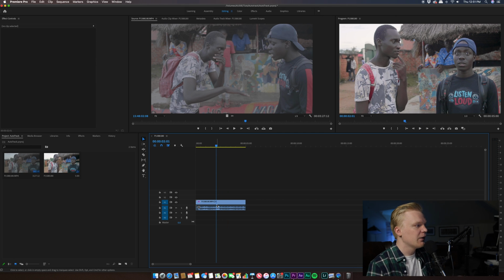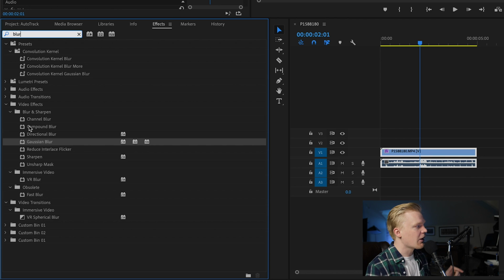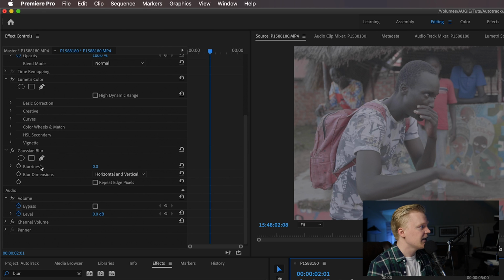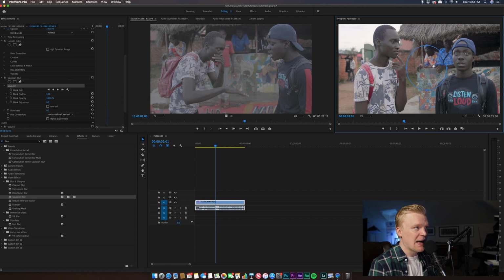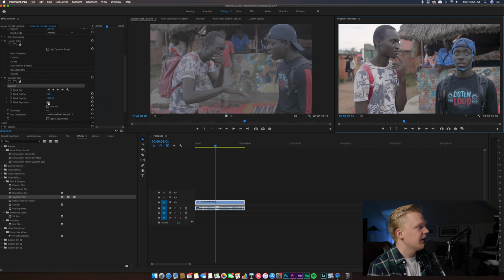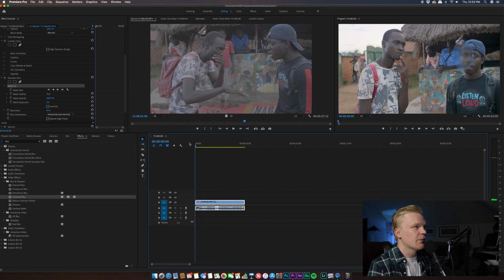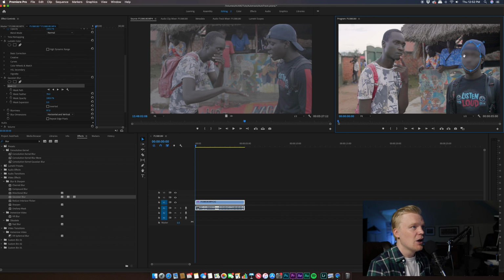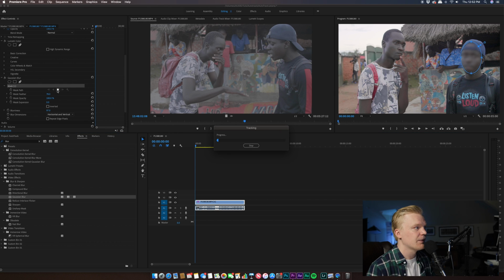EASILY Motion Track Objects in Premiere Pro!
In this tutorial I will show you not only how to mask and blur faces you'd wish to hide in your edit, but also how to automatically motion track faces and objects in Premiere Pro.

I create videos on a regular basis teaching people how to enhance their skills in content creation software like Premiere Pro, After Effects, and Photoshop. I try to engage with as much as I can!